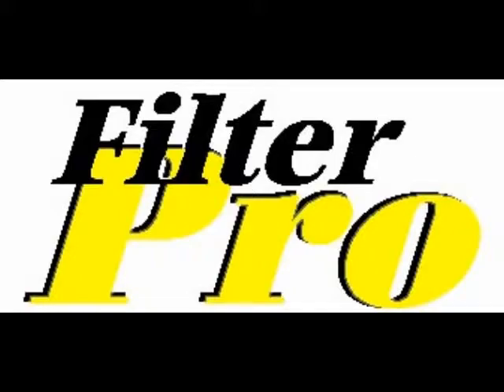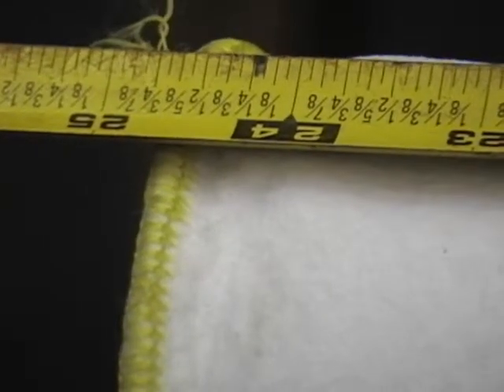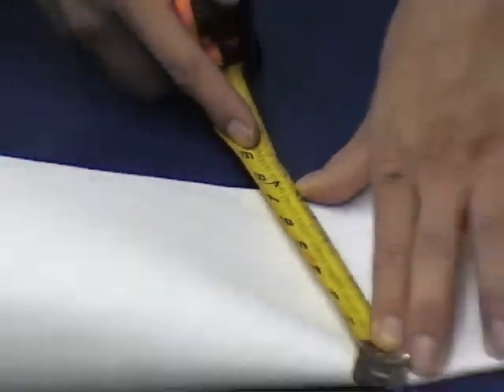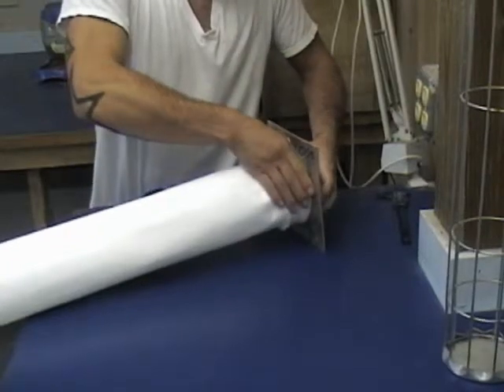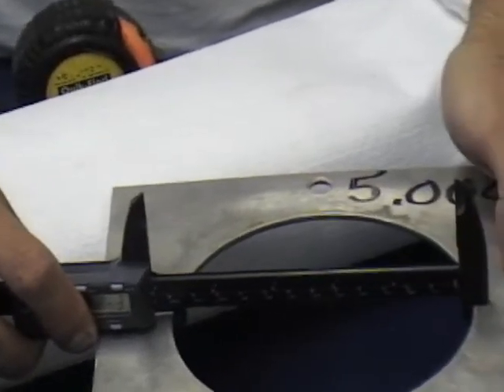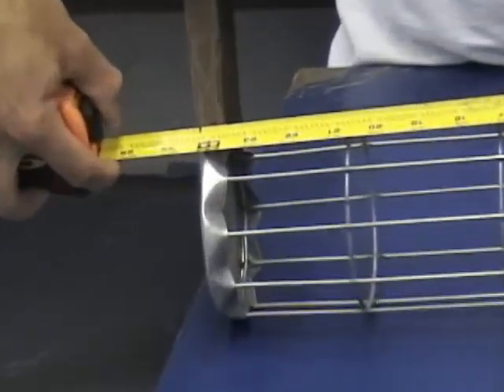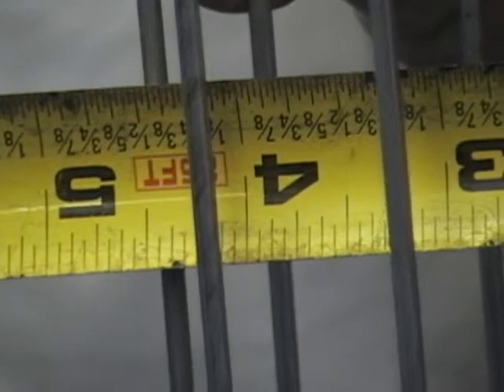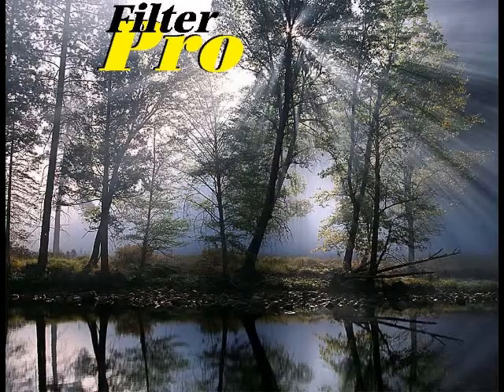How to Measure a Dust Collector Filter Bag by the "filter professor"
This video explains how to measure a filter for a dust collector.  The filter bag in the video is a snap band with a disk end. The filter in the video is a dust sock manufactured by FilterPro. FilterPro is best known for cleaning, washing, and reconditioning dust collector filters.